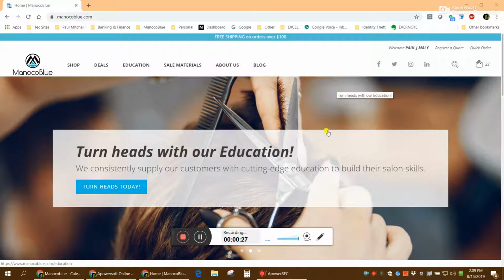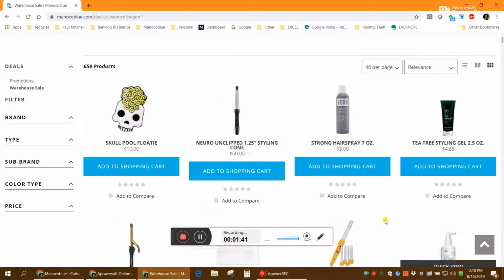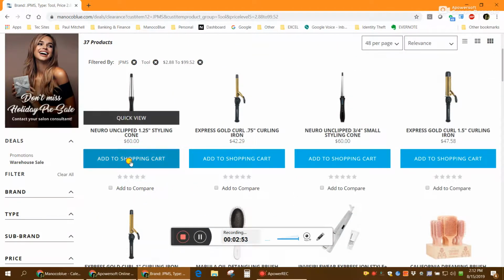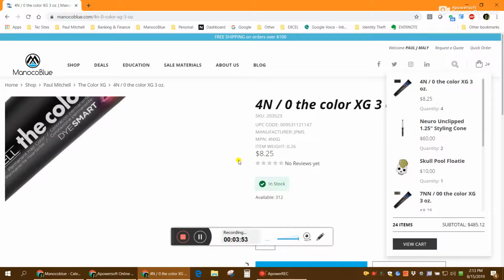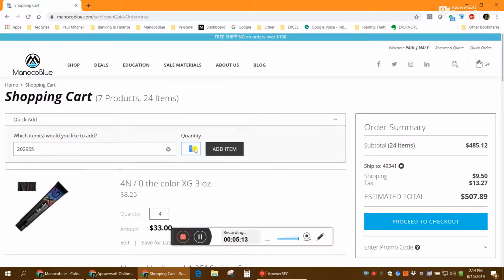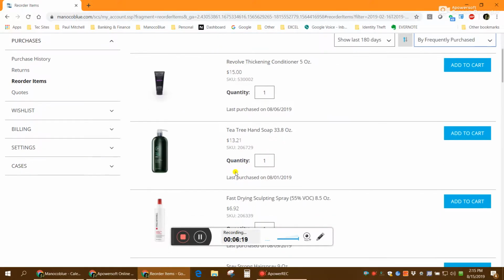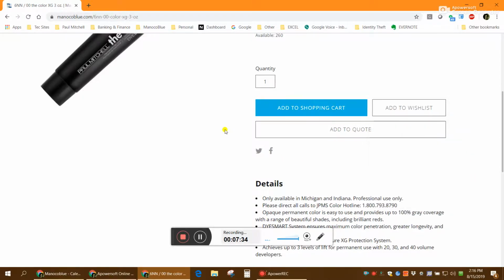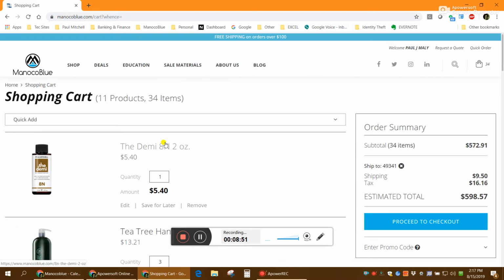ManocoBlue Website Tips